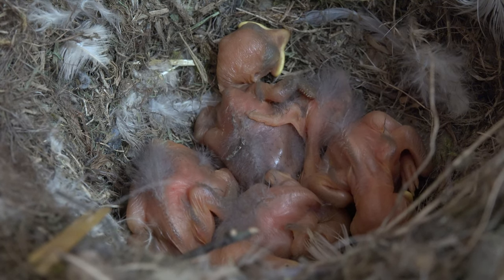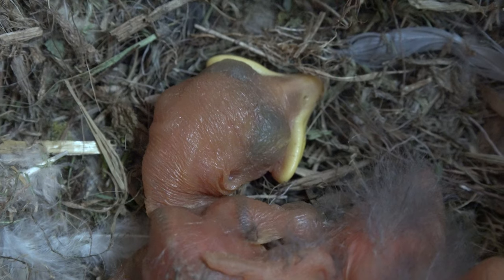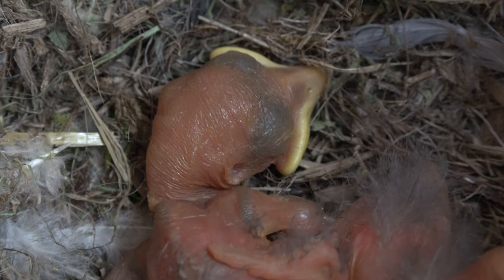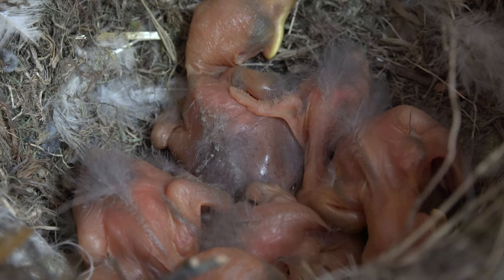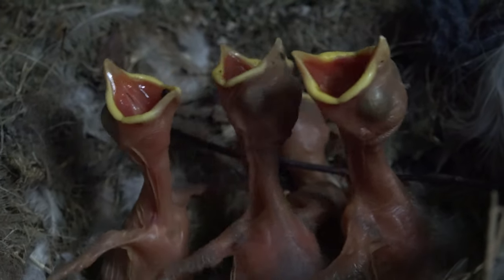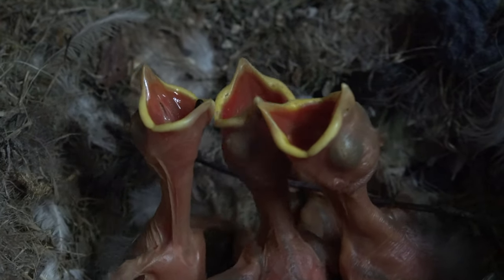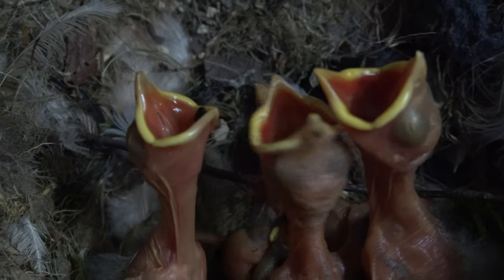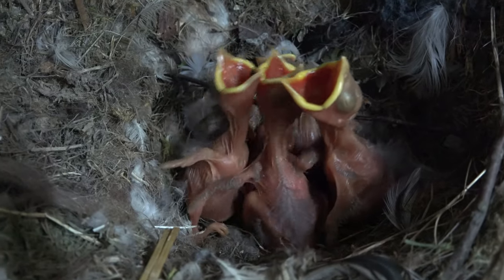Schreihälse in Aktion: Dohlen Babys | Jackdaw Nestlings | 4K Stock Video Footage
Bei den Dohlen gibt es Nachwuchs. Ein Nest voller kleiner Schreihälse! So ein Vogelbaby besteht praktisch nur aus Schnabel und Geschrei! der Hals ist fast zu schwach, um den Kopf tragen zu können.

Offsprings in JackDaw´s family! A nest full of cry-babies!

Captured with Sony-FDR-AX100
You may use this Royalty HD Free Stock Footage in personal & commercial projects. If you use it in something, I would love to see it. Post this link in your video description like this: